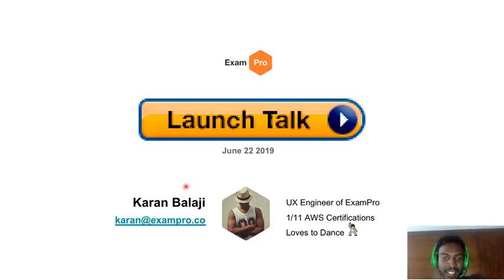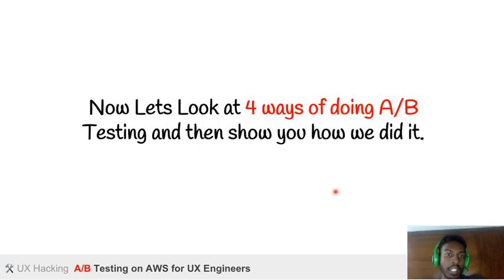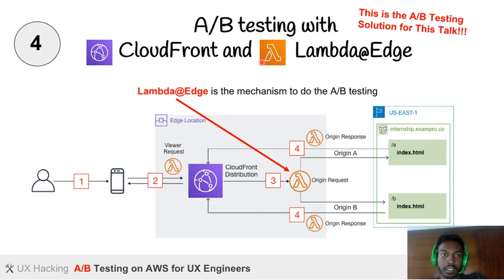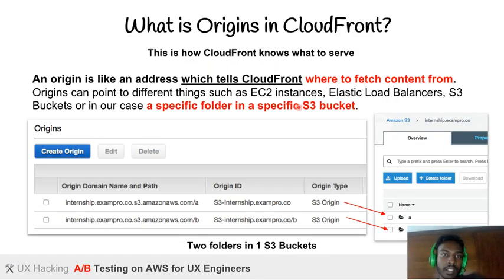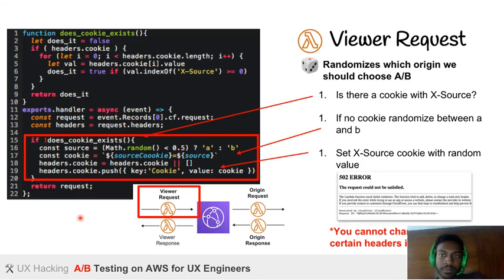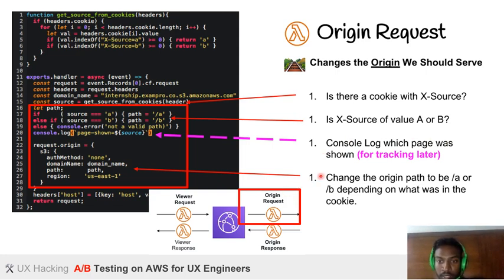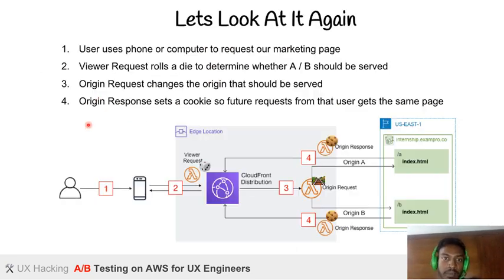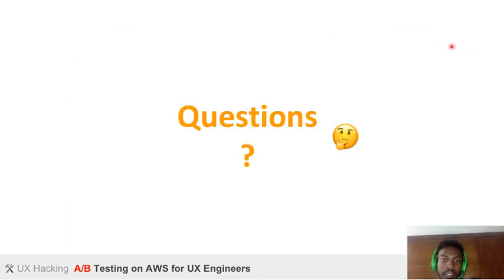A/B Testing on AWS for UX Engineers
Karan at ExamPro had to come up with an A/B testing solution for our international internship program and so he researched various A/B solutions and determined the best choice was to utilize  Lambda@Edge with CloudFront since we host our marketing website using S3 Static Website hosting.